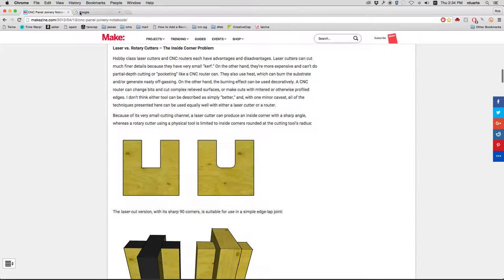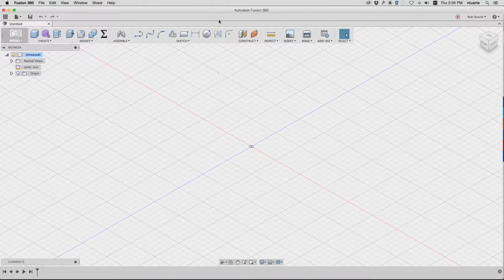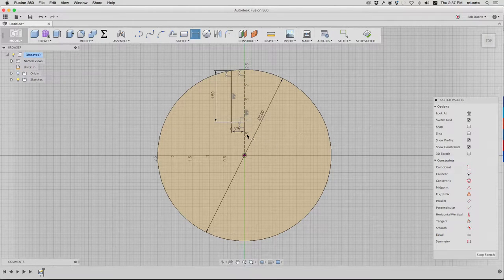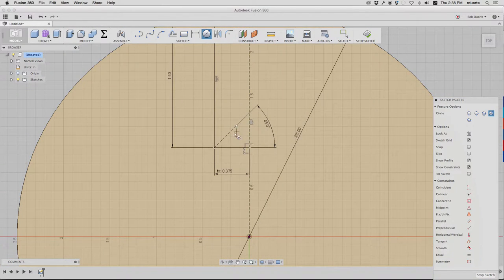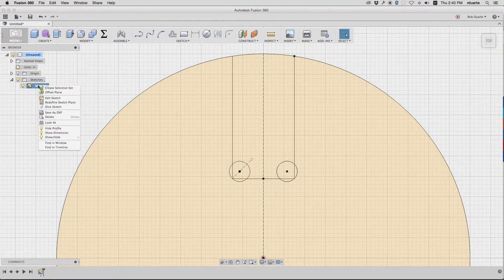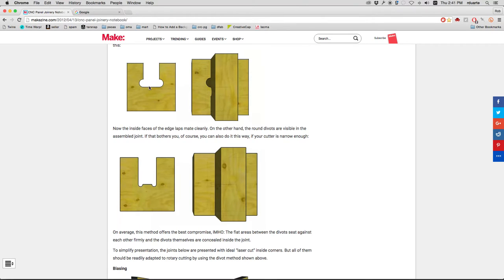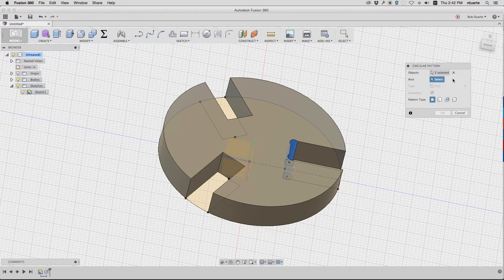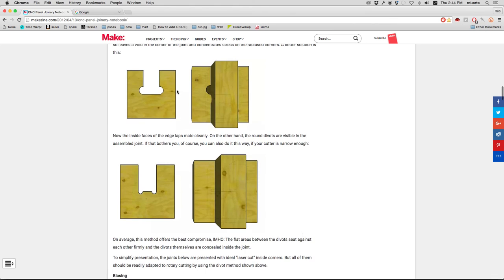[UPDATED] CNC Routing with Fusion 360: How to avoid radiused inside corners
A remake of the video that I made to describe how we can make dogbone fillets in Autodesk Fusion 360. Autodesk actually included a link to the video in their "Fusion News" newsletter, but a couple commenters alerted me to the fact that I had a mistake in the video. This one is shorter, more correct, and more to the point. Good luck!

PS: I didn't mention it, but note that the dogbones that face "downward" can effectively hide the solution, so that might be the best option if your bit/endmill isn't too big (in which case you'll be cutting away too much of the edge at the end of your slot).